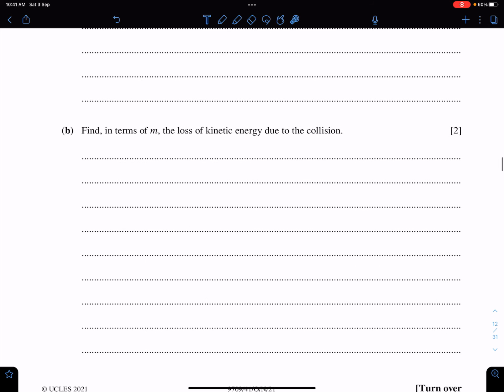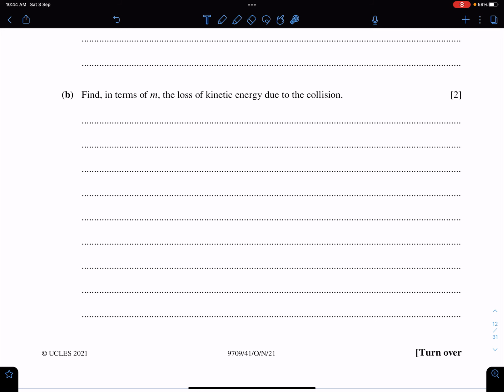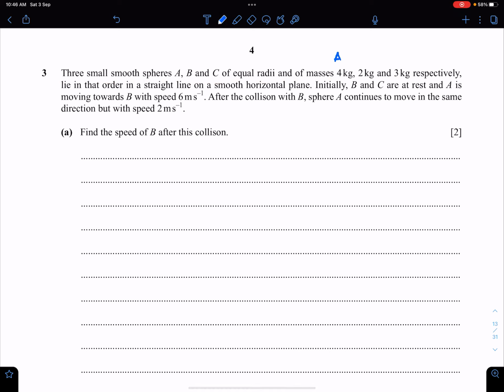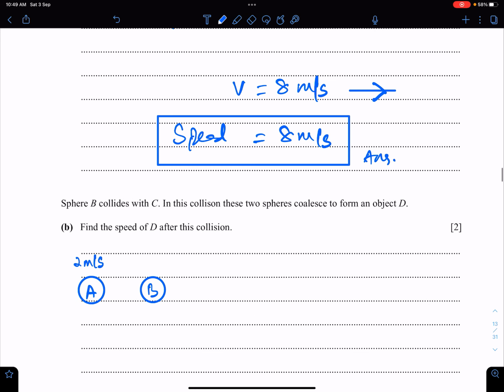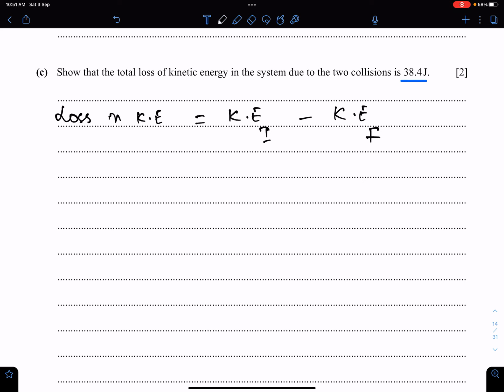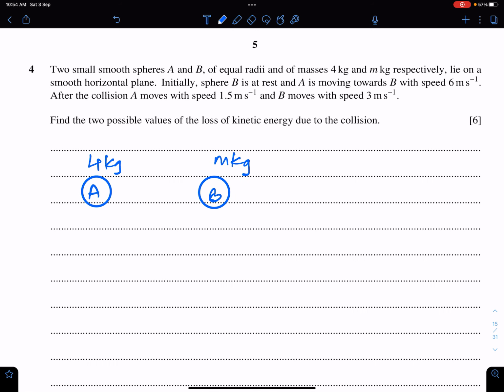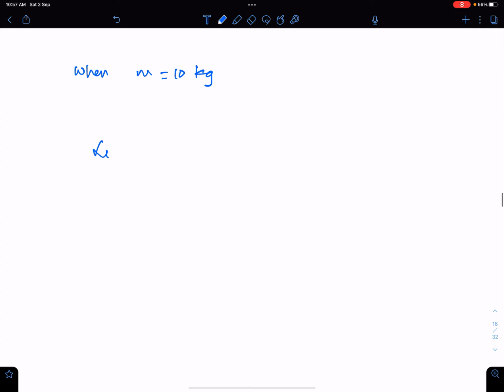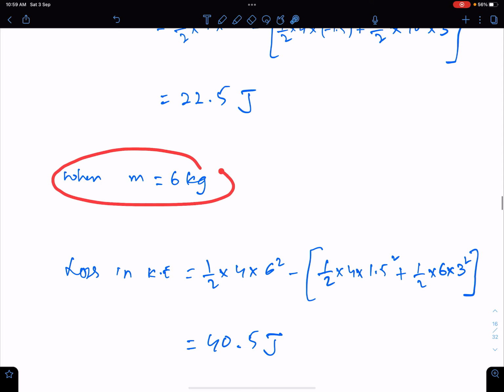A Level Math M1: Momentum’s Important Questions. Lecture 3 of Momentum. Sat, 15 Oct 2022.